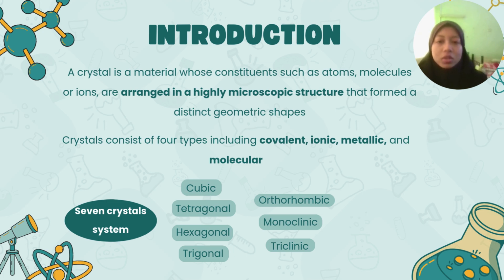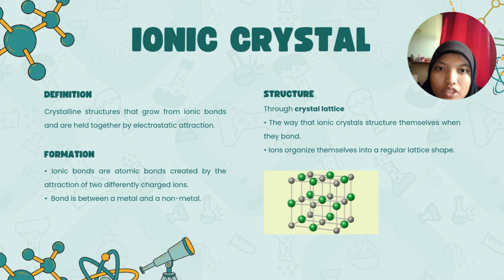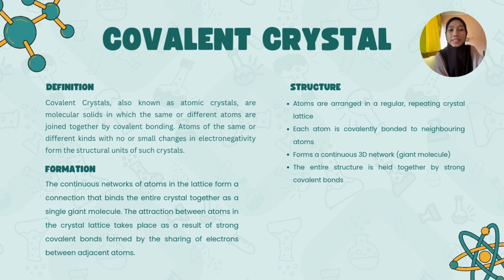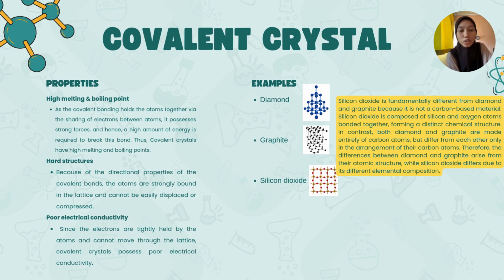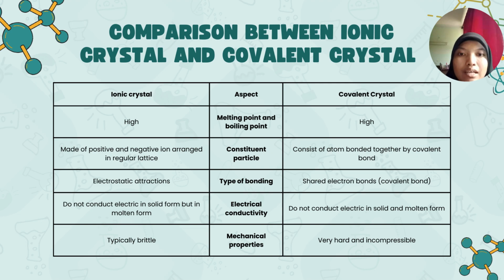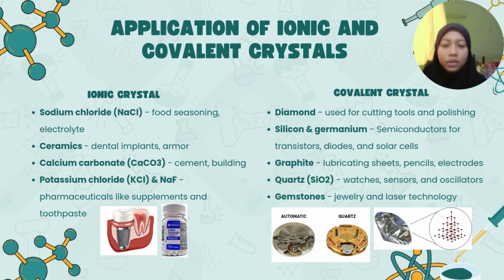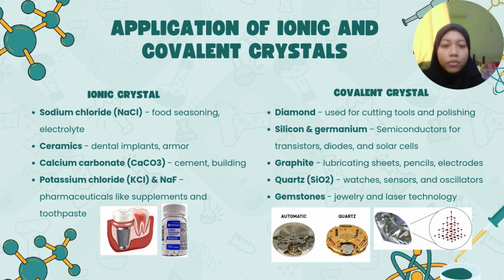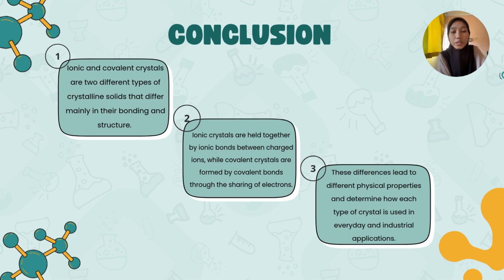SCL CHY2001 GENERAL CHEMISTRY (IONIC CRYSTALS AND COVALENT CRYSTALS)